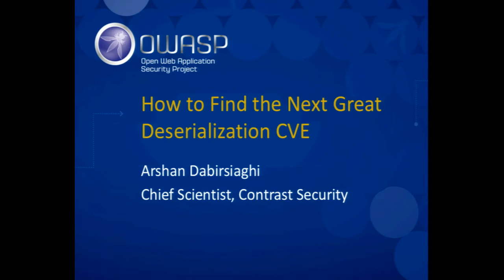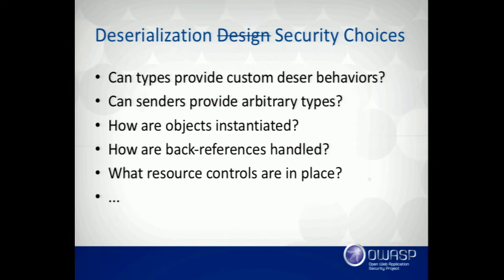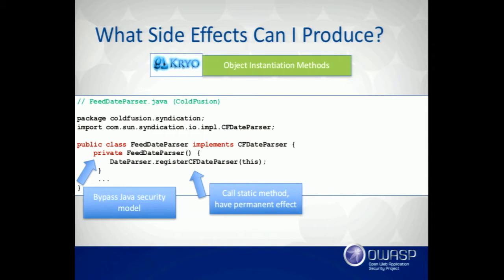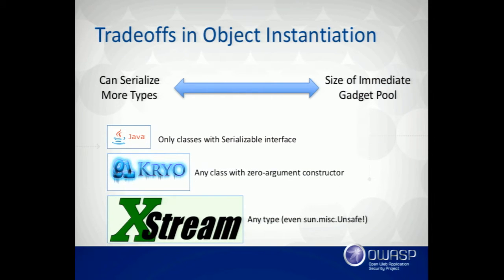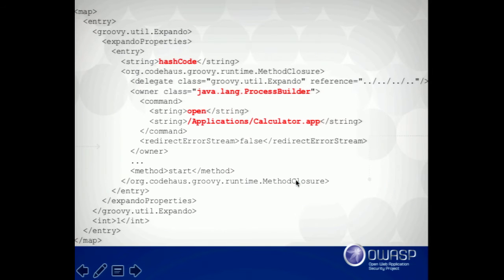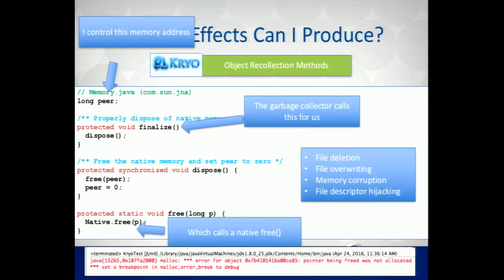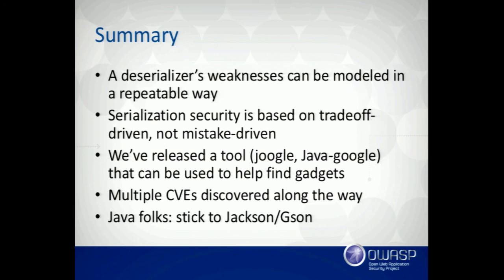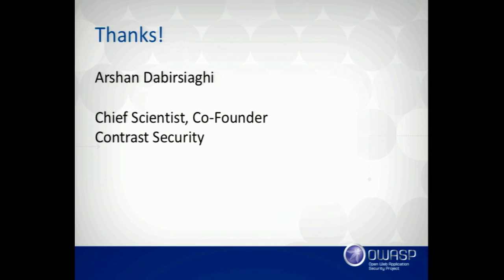Arshan Dabirsiaghi - How To Find The Next Great Deserialization CVE - AppSecUSA 2016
The talk will generalize the recent spate of deserialization attacks, including a brief discussion of an originally authored exploit for a recently discovered CVE.

The commonalities between deserialization attacks will then be discussed, laying the framework for a "how to" guide on finding and exploiting deserialization vulnerabilities.

The talk will also explain the incredible difficulty faced when using traditional appsec defenses (input validation, signaturing) to stop these vulnerabilities, and explain free and open source options for builders to protect themselves from such attacks.

Arshan Dabirsiaghi
Chief Scientist, Contrast Security
Arshan is an accomplished security researcher with over 10 years of experience advising large organizations on application security. Prior to Contrast Security, Arshan spent 8 years at Aspect Security in a research role where he used static and dynamic technology to perform security assurance work, including code reviews, architecture reviews and penetration testing.